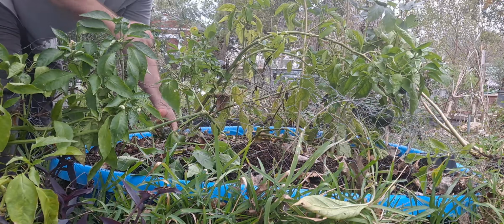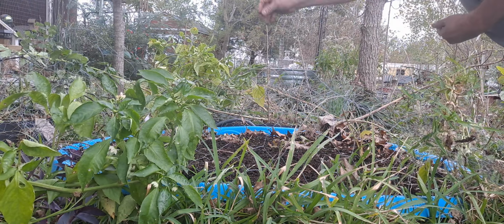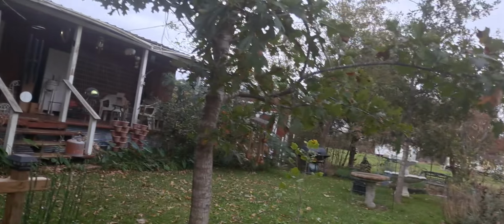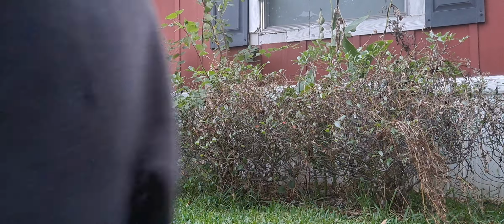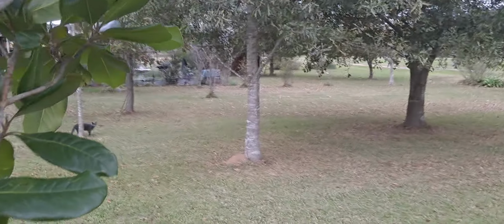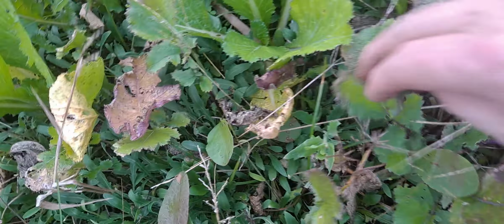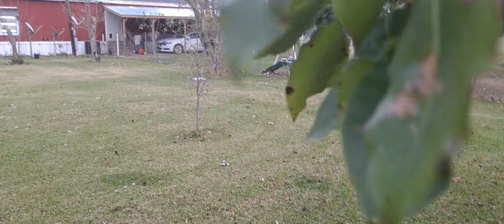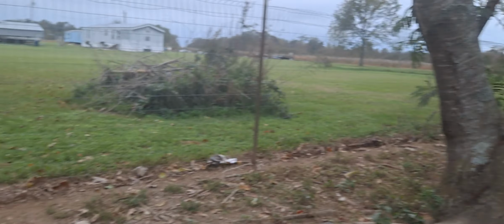Planting onions and just walking around the farm.